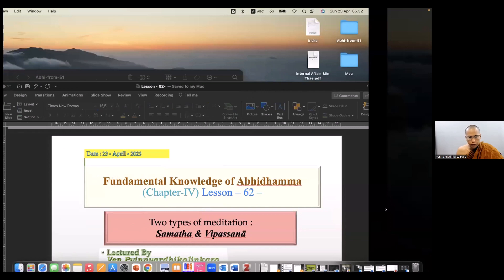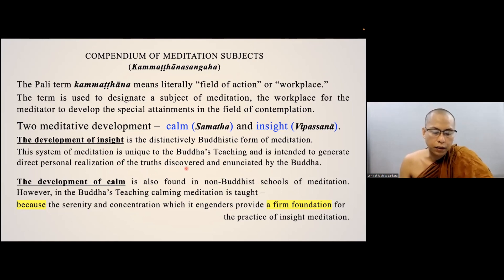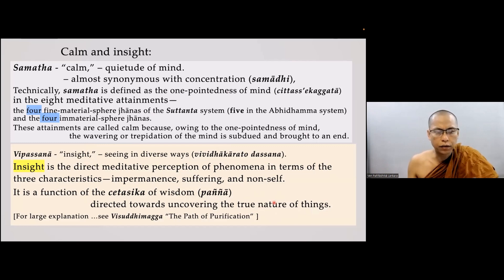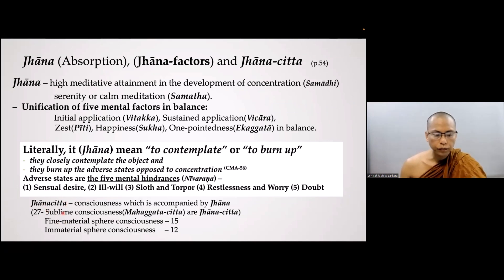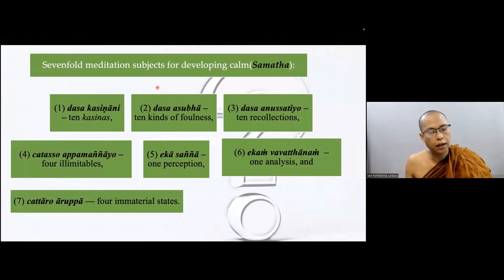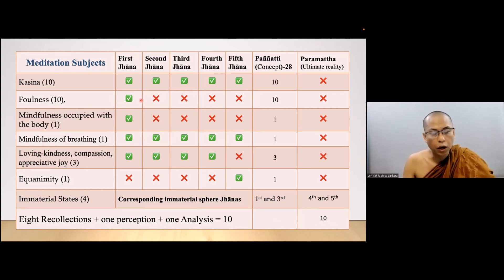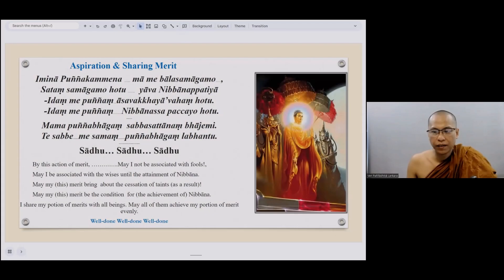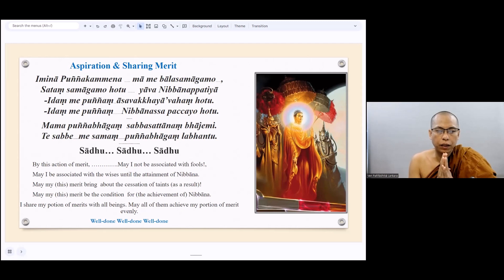62 230423 Two Types Of Meditation | Ven Pannadhikalankara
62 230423 Two Types Of Meditation | Ven Pannadhikalankara
Abhidhamma English Exam Level 3 {Lesson 62 of 73}

* Every 1st and 3rd SUNDAY of the month
- USA West 4:30 – 6am
- USA East 7:30 – 9am
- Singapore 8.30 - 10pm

* Suggested Readings for Lesson (62):
- A Comprehensive Manual of Abhidhamma - Page 329